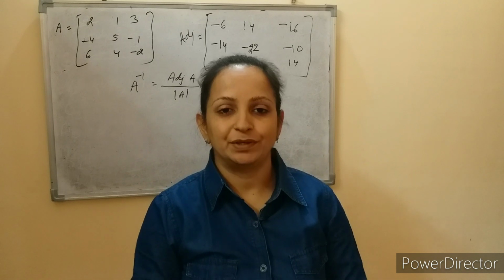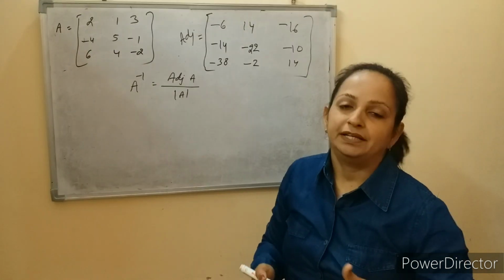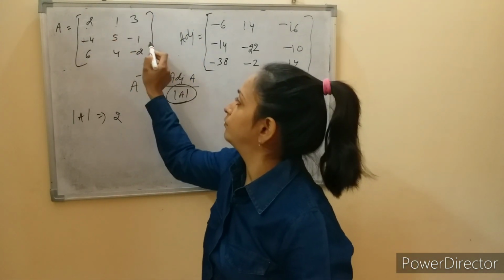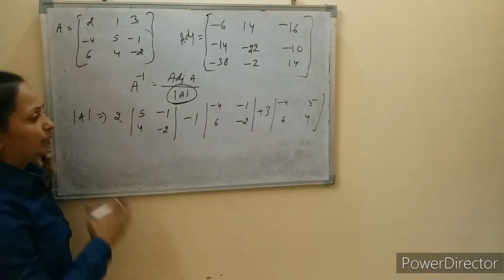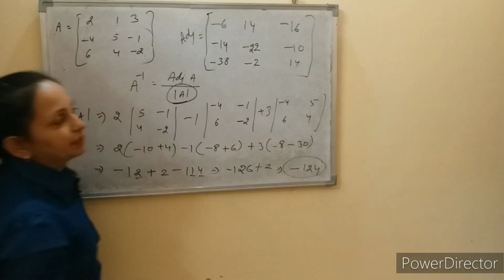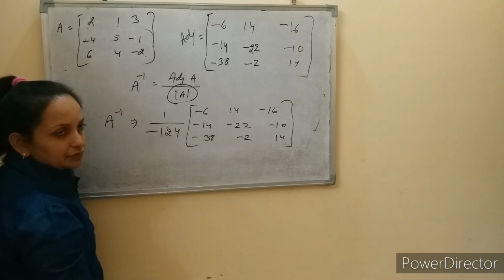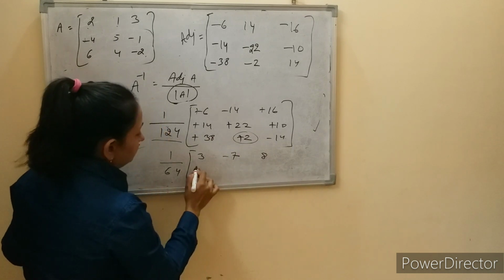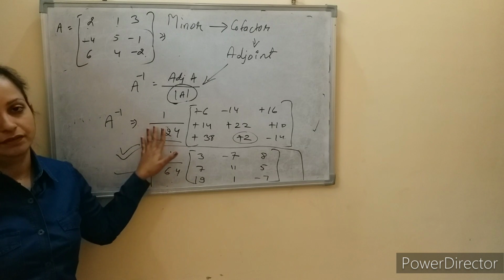Inverse of a matrix | matrix part 6 | how to find inverse